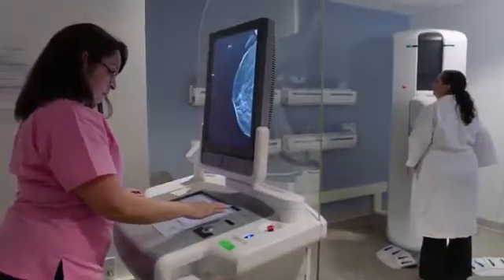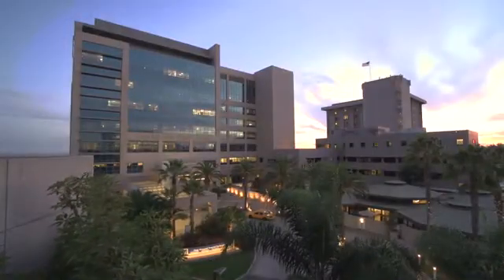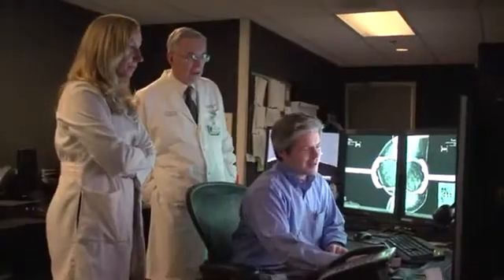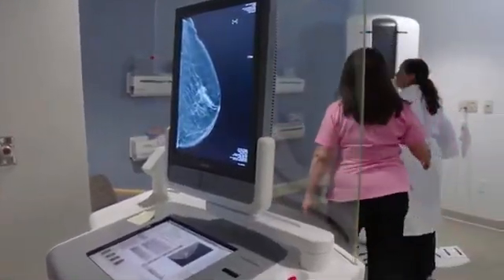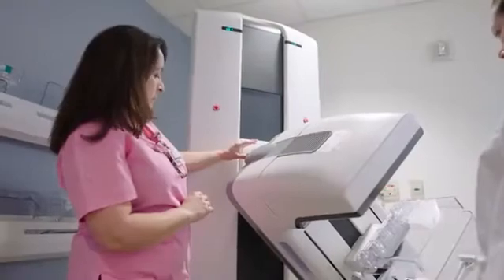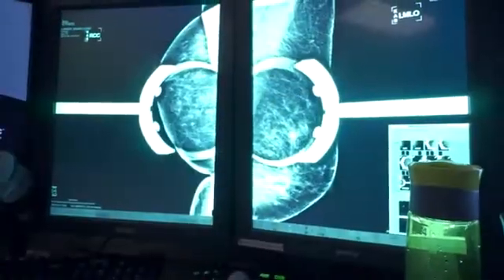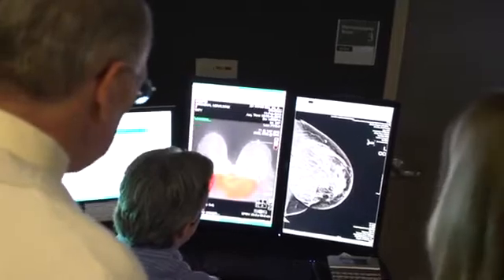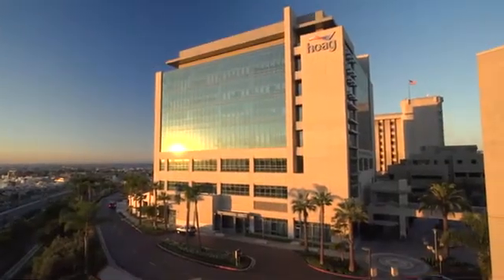Dr. January Lopez - Breast Imaging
Dr. January Lopez discusses the benefits and importance of mammography and breast imaging at Hoag.